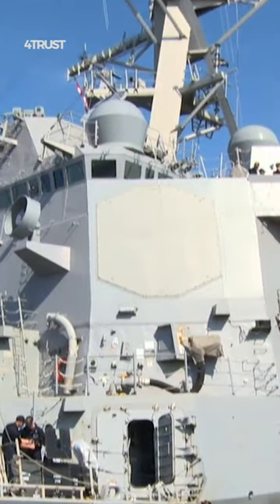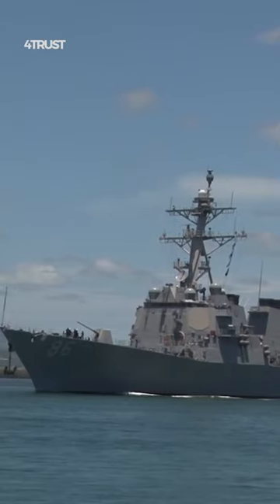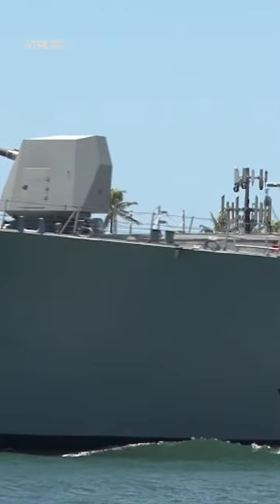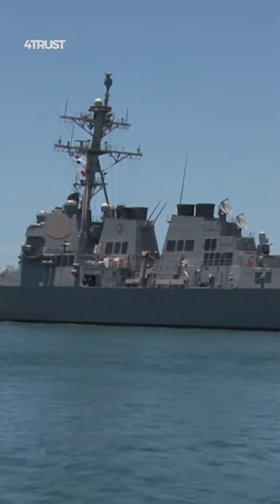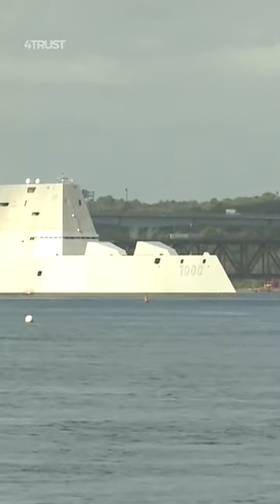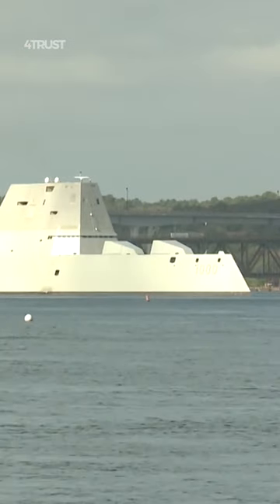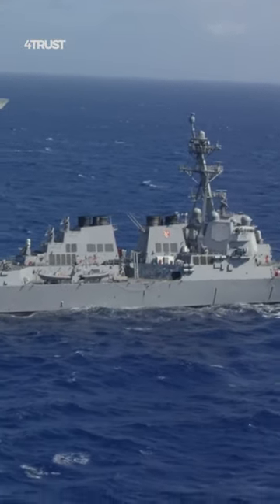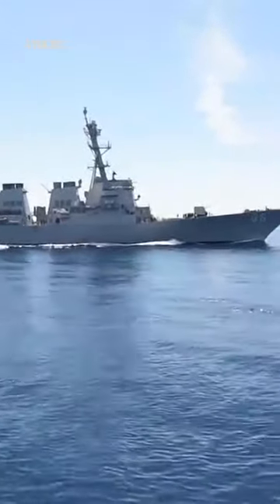Why is the Arleigh Burke-class Destroyer Preferred in the US Over the Zumwalt?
the Arleigh Burke-class destroyer was preferred over the Zumwalt-class destroyer in the US Navy for several reasons. It's important to note that preferences and decisions regarding naval vessels can change over time based on evolving strategic requirements and advancements in technology, so I'll provide the reasons based on the information available up until 2021.